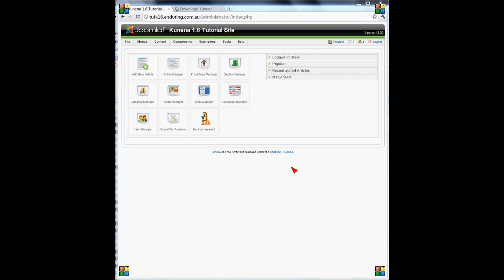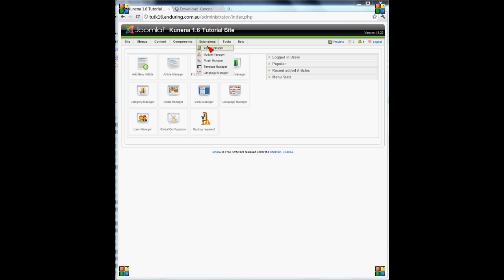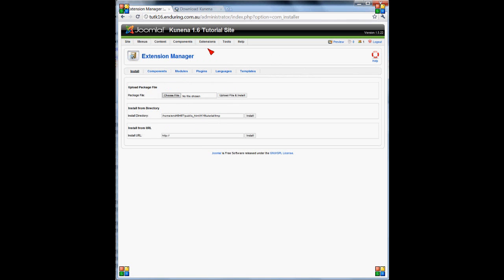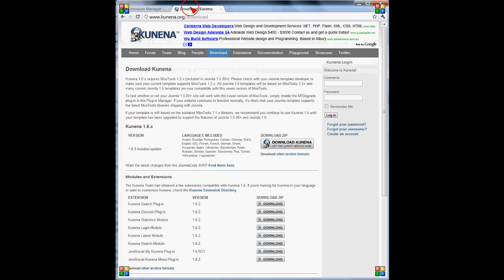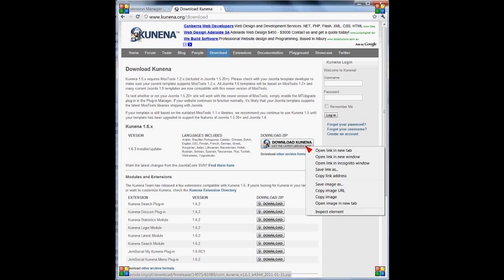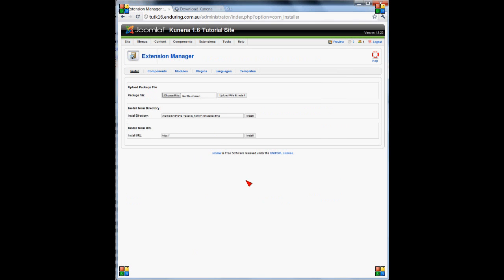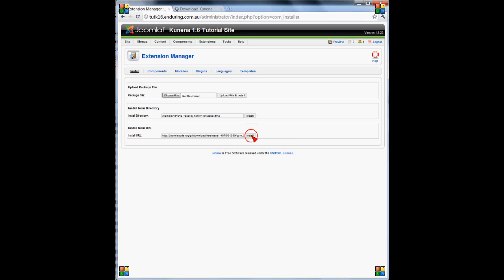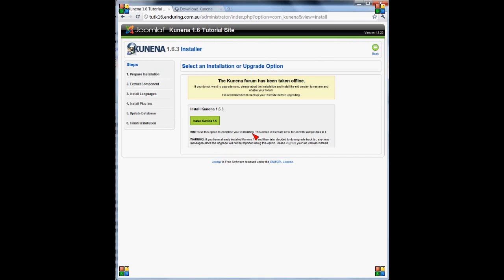Installing_Kunena.wmv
Installation guide for Kunena 1.6